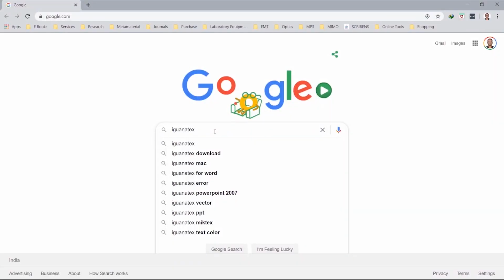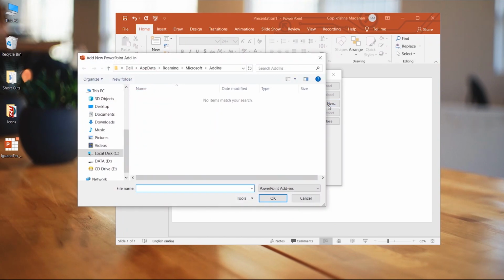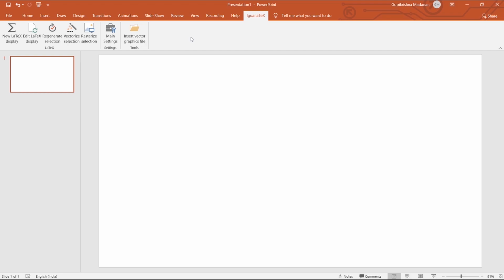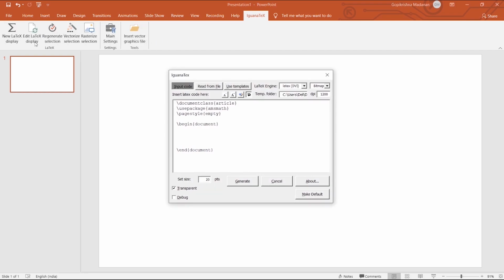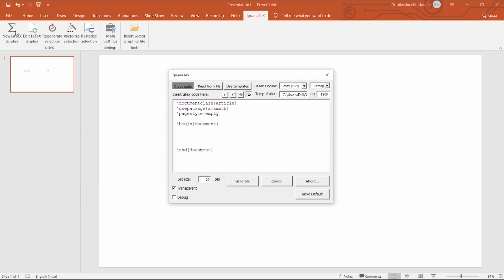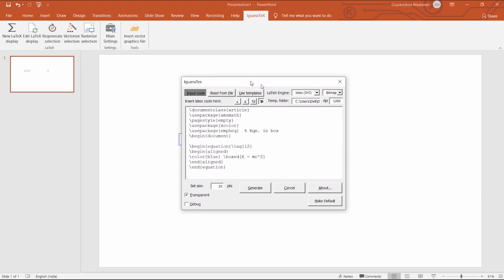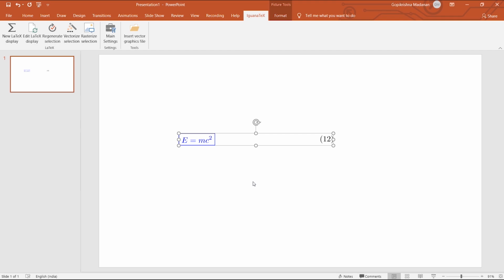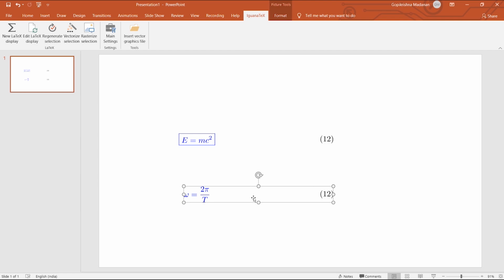How to integrate Microsoft PowerPoint and LaTeX.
This video will explain on how to integrate LaTeX in to Microsoft PowerPoint to create beautifully typed equations.